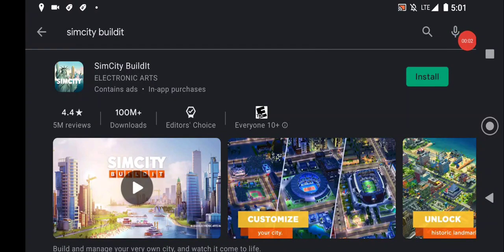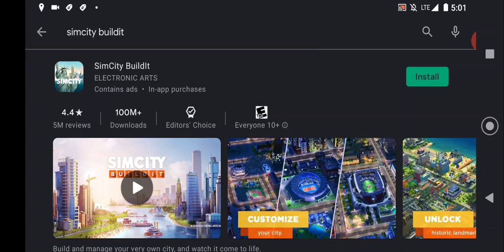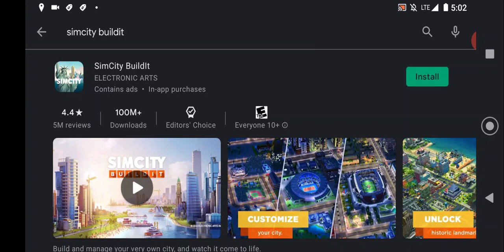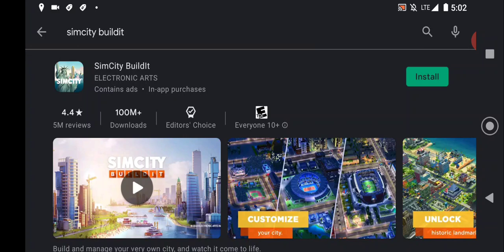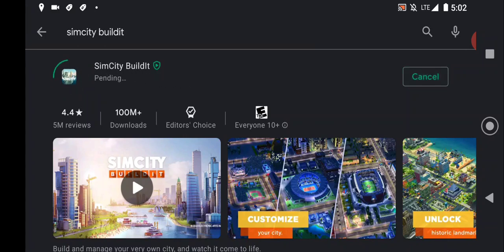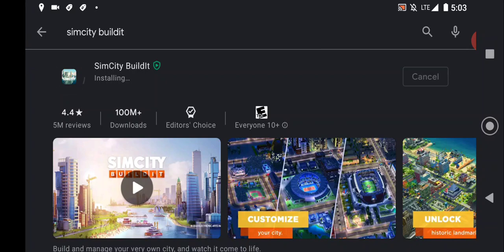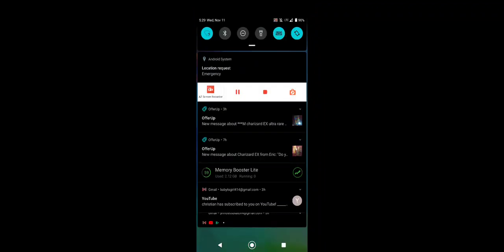SimCity Building Crashing after connecting save data.